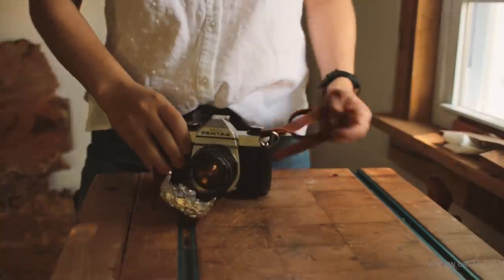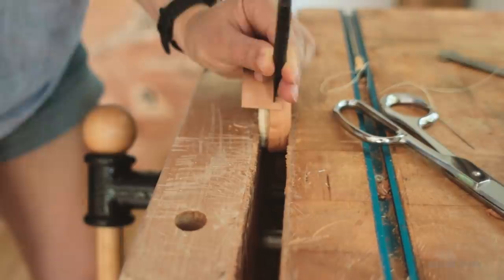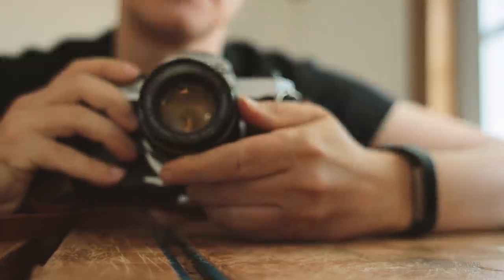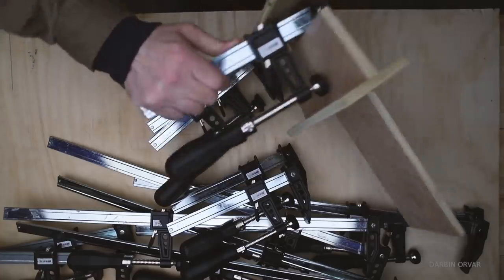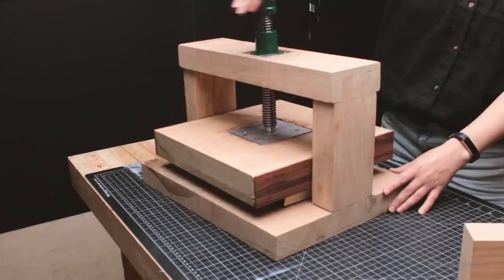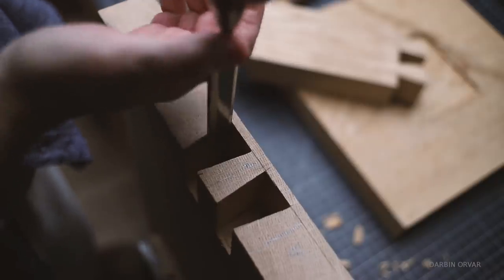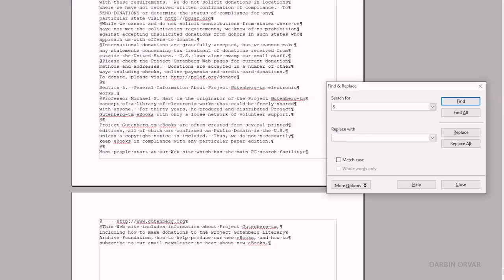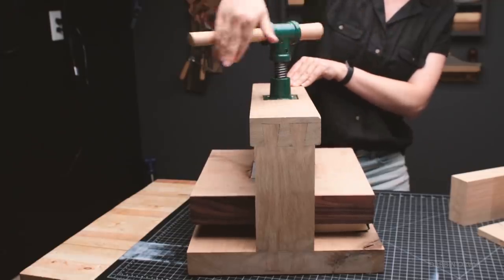Dovetail Talk & Tools / Leather Lens Cap - Shop Update Ep 3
I make a leather lens cap for my Pentax k1000, answer frequently asked questions faq, make a clamp rack, and go over our new bookpress with half blind dovetails.

Digital Calipers
Machinist Square Set

Mailing Address:
Darbin Orvar